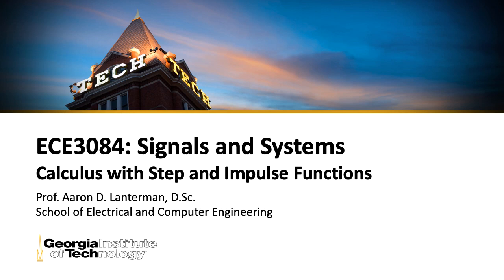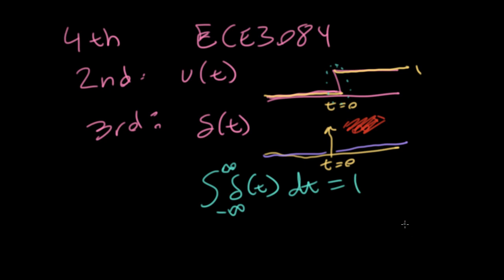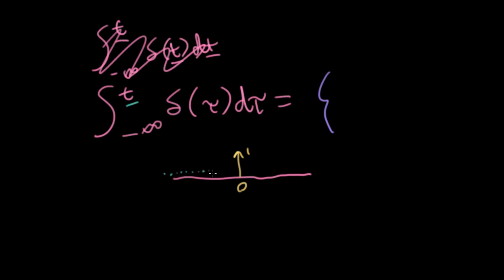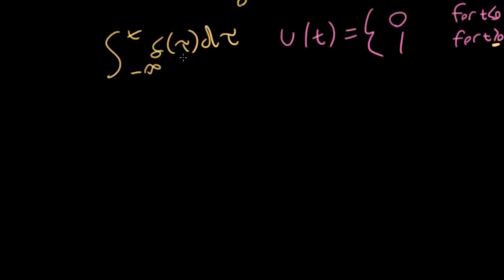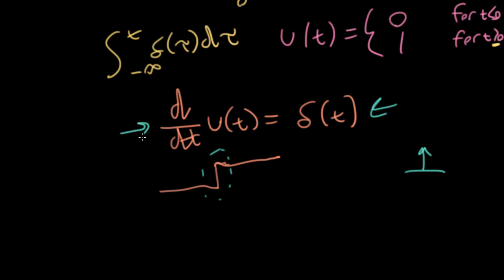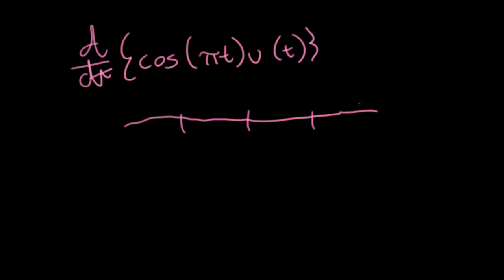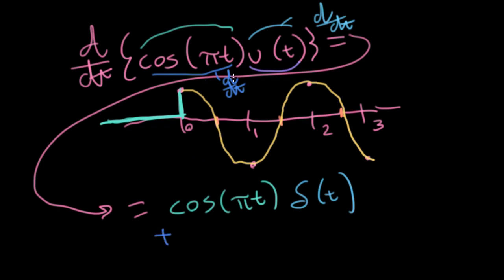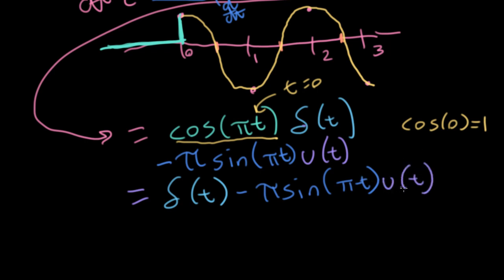ECE3084 Lecture 4: Calculus with Step and Impulse Functions (Signals & Systems, 2020, Georgia Tech)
This is the fourth canonical lecture of ECE3084: Signals and Systems at Georgia Tech. In the next lecture, we'll talk about scaling and shifting signals.

00:00 -- Introduction
01:22 -- Integrating delta functions
04:20 -- Derivating delta functions
05:30 -- Example